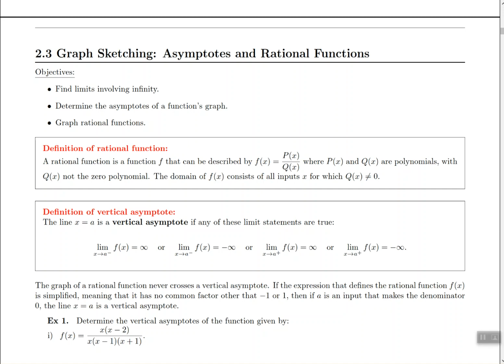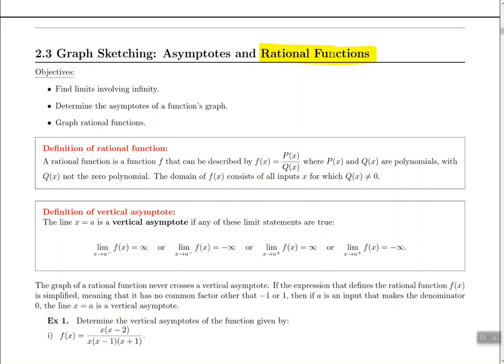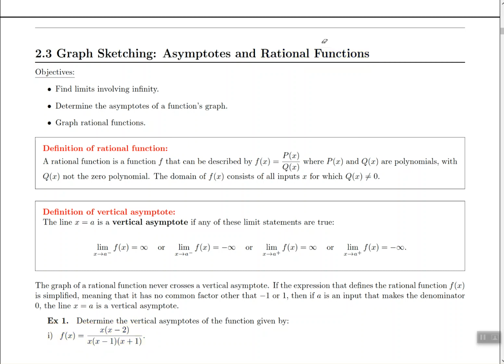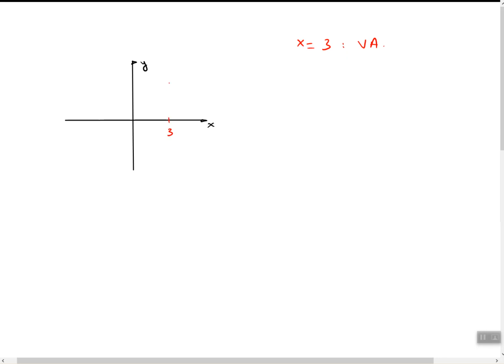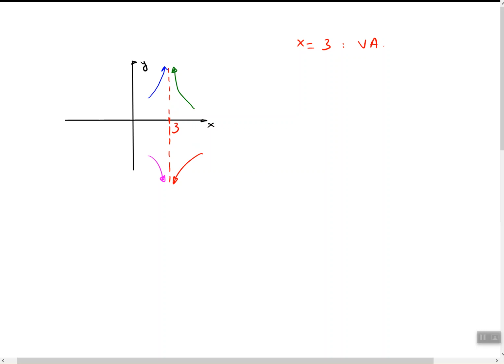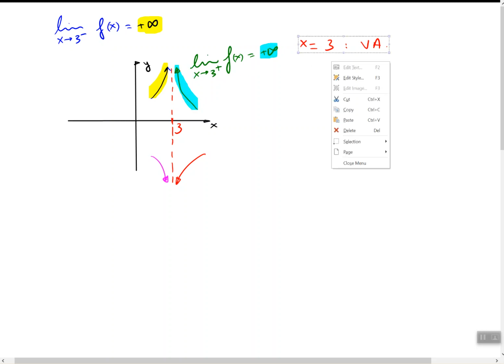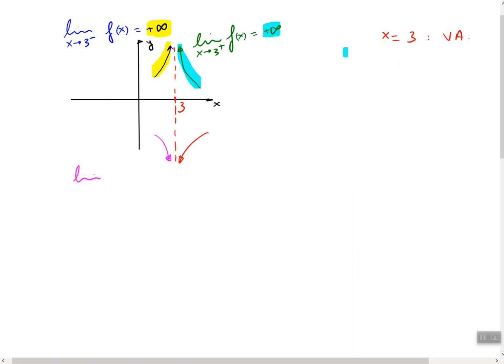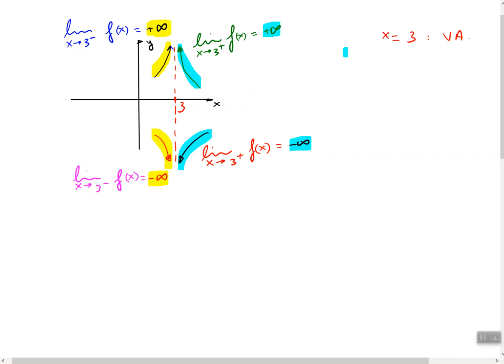Math 120 section 2.3 ex 0-0